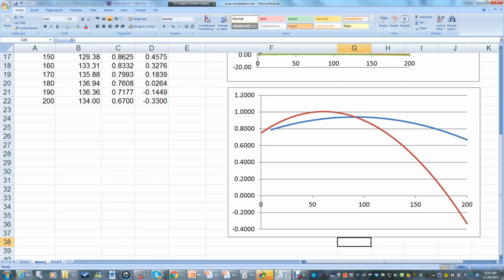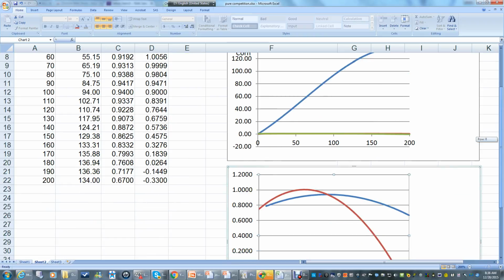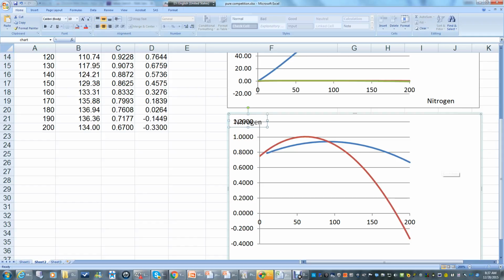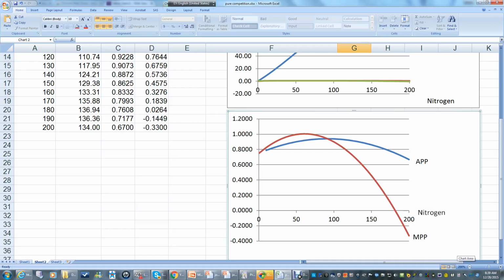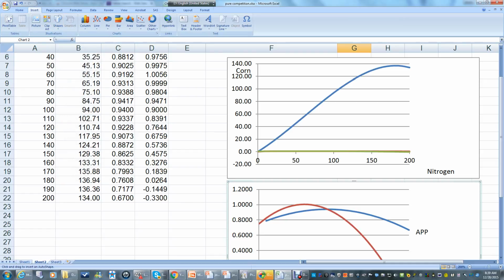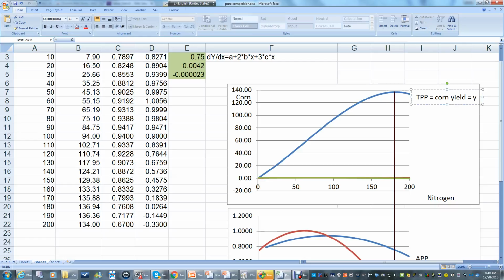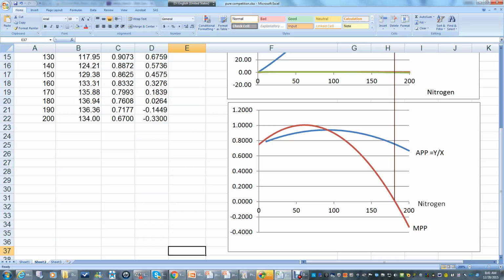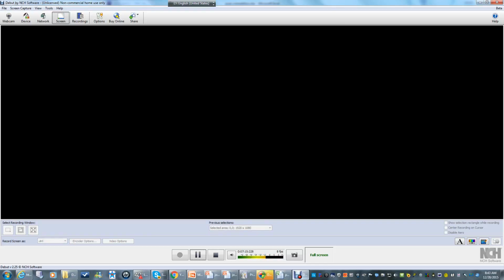cornyield6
Economics education videos